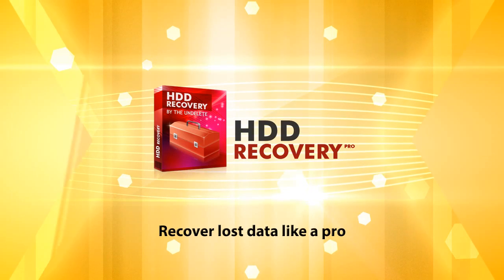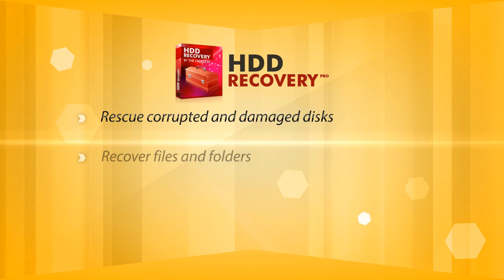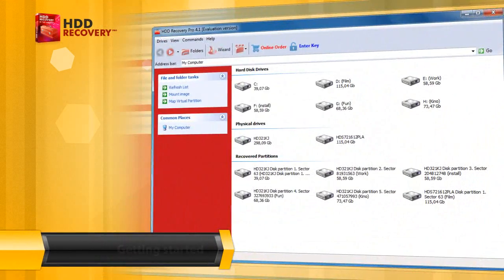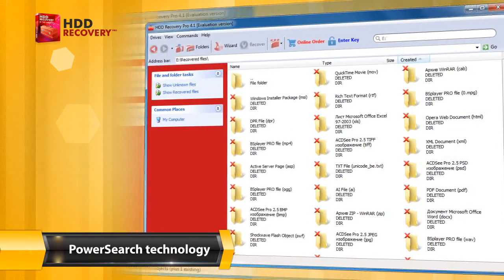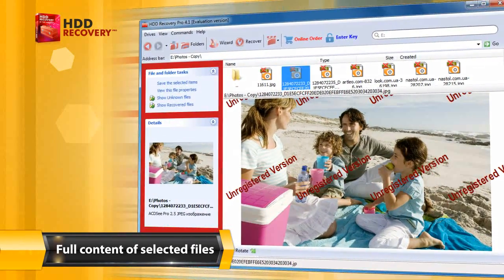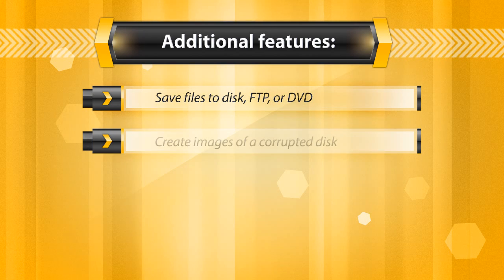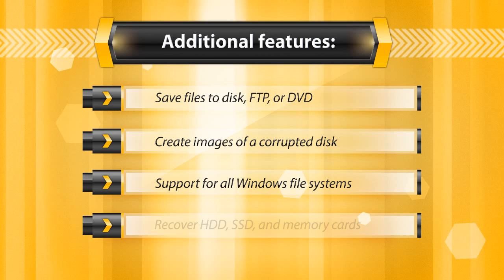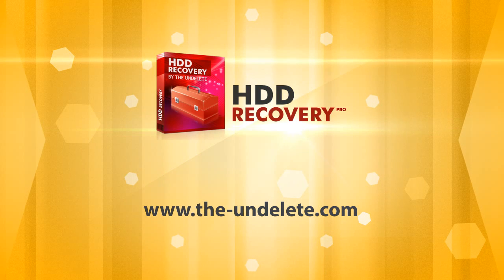Complete Hard Drive Recovery Tool - HDD Recovery Pro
HDD Recovery Pro allows computer users without previous experience in data recovery to successfully repair logical damage on their hard drives and memory cards or unerase deleted files in a completely automatic manner. The product comes with intuitive wizard-like user interface that can be used by even unskilled computer user. HDD Recovery Pro automates the process of data recovery, allowing undoing damage caused by accidentally formatting the disk or deleting files.

The proprietary PowerSearch engine prioritizes the recovery of office documents, ZIP and RAR archives, and digital pictures in various formats over other types of files, ensuring priority handling of user's work and private information. The PowerSearch engine accesses the disk in low level, scanning its surface sector by sector and matching the content with a set of pre-defined patterns in order to detect the beginning and end of each recognizable document. This, in turn, allows HDD Recovery Pro to discover and successfully restore files that would be otherwise irrecoverable.

HDD Recovery Pro works on all versions of Windows, supports all revisions of FAT and NTFS file systems, and recovers all types of storage media including hard disks, SSD drives, external drives, memory cards and flash drives.